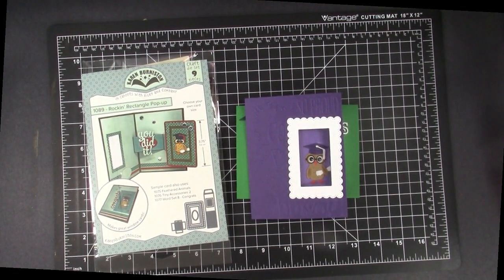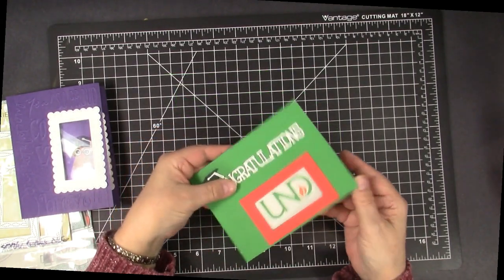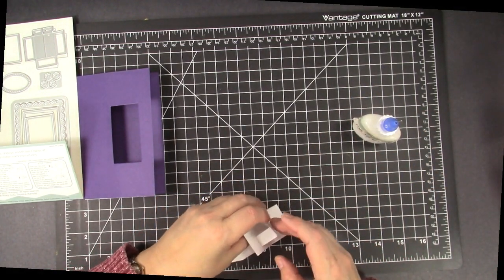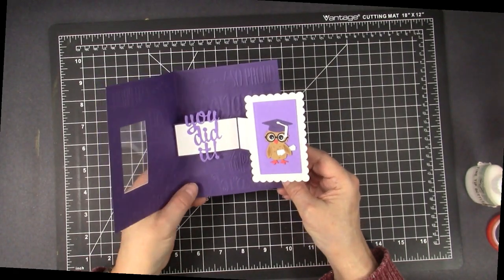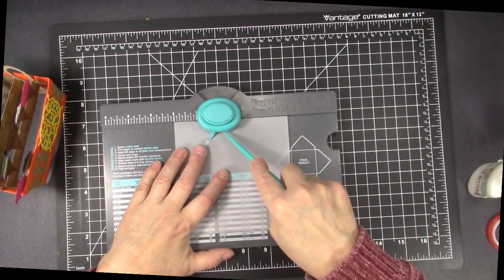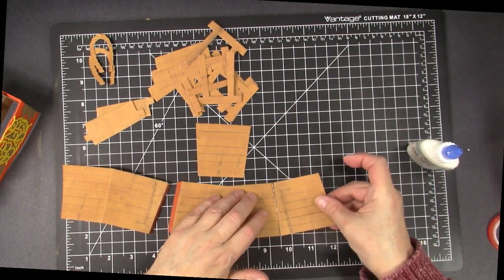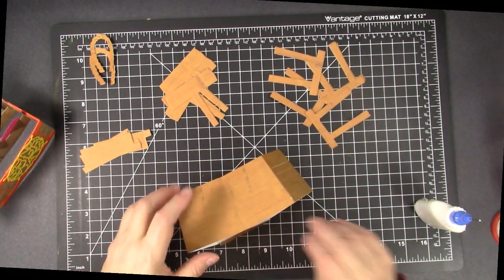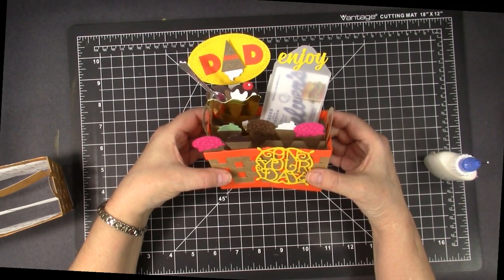Special Cards For Grads & Dads With New Karen Burniston Dies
Cards made with pop up dies from Karen Burniston are perfect for any season or reason and in this video, I am sharing three cards for special graduates and Dads. But, of course, the cards made with the Woven Basket Box Card and Rockin’ Rectangle Pop Up dies that I show could be adapted for any special occasion. I share how to make a double wide Woven Basket with a gift card envelope and a female and male graduation pop up card.

Products used in the cards I show:

Karen Burniston dies:
1089 Rockin’ Rectangle Pop Up